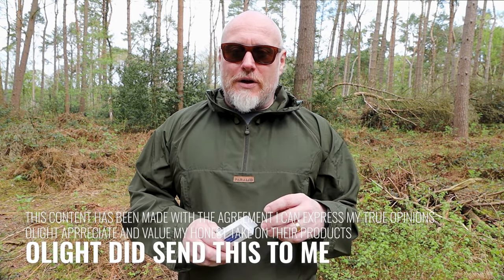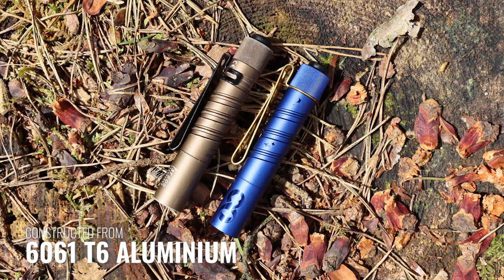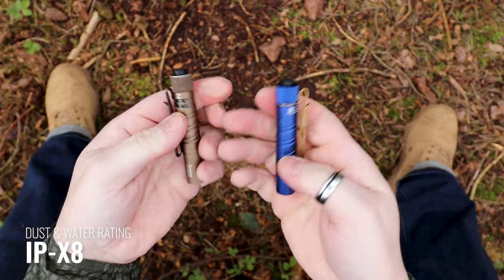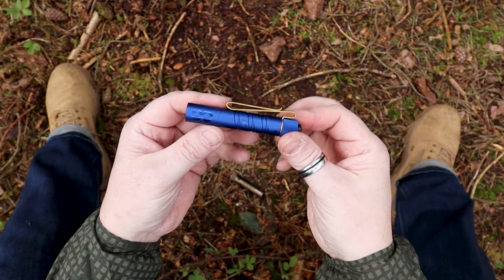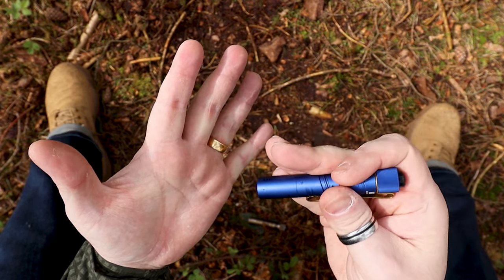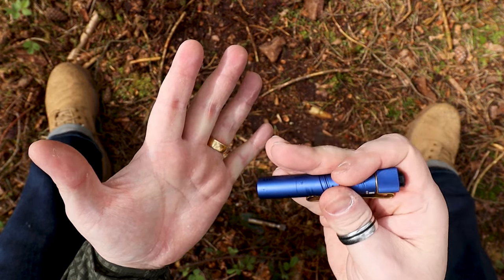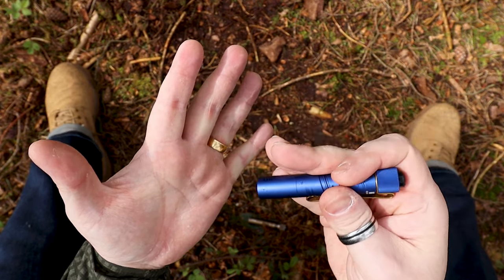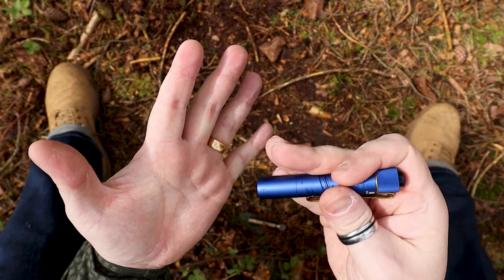Best AAA Battery Flashlight - i3T 2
Unleash the power of the Olight i3T EOS 2 flashlight! 💡 With its compact design and incredible brightness, this EDC essential is perfect for any adventure. Join us as we delve into its features, including the dual-output levels and easy-to-use interface. Light up your world with the Olight i3T EOS 2!

CORECTION All proceeds from the sales of these lights will go to charity. I mentioned a part of the sales, apologies for my confusion on this detail